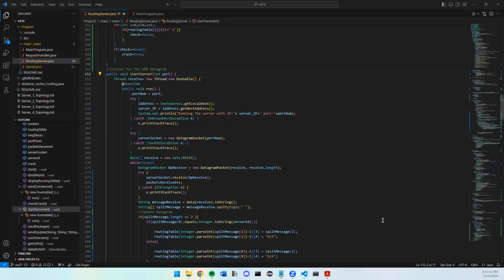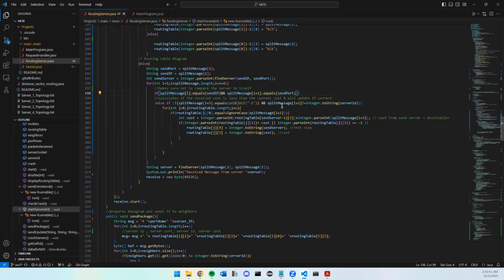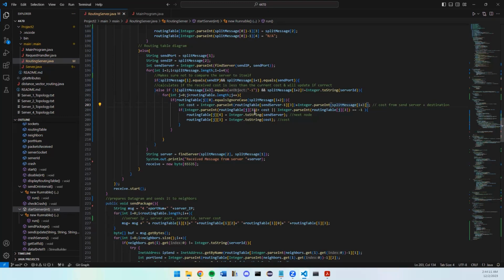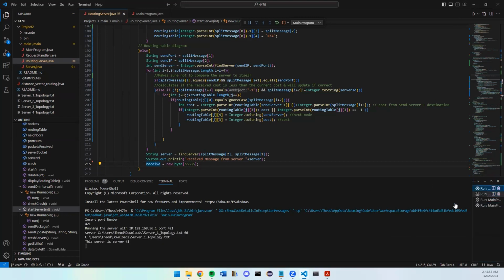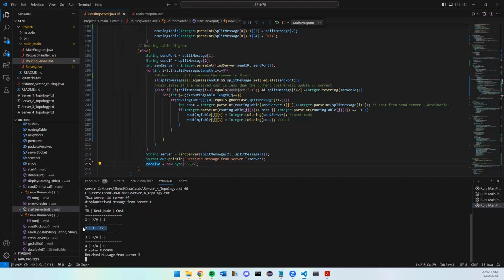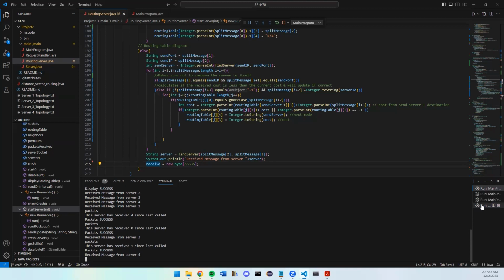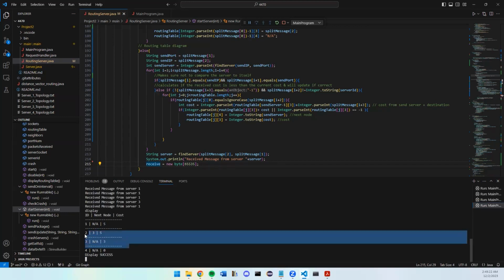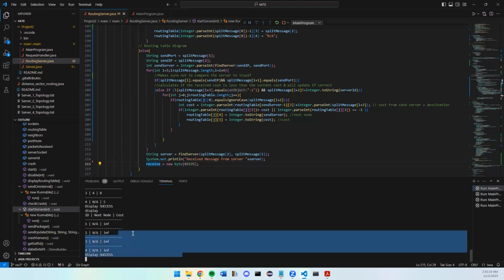Project 2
Group 1